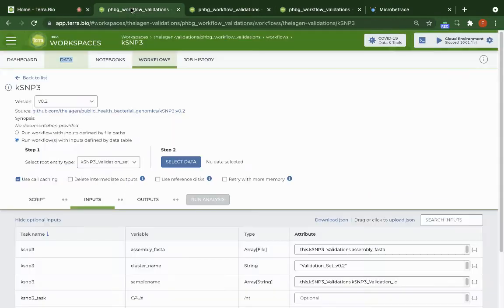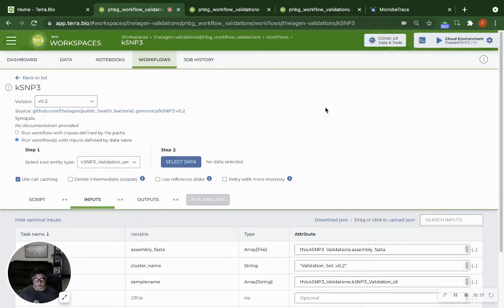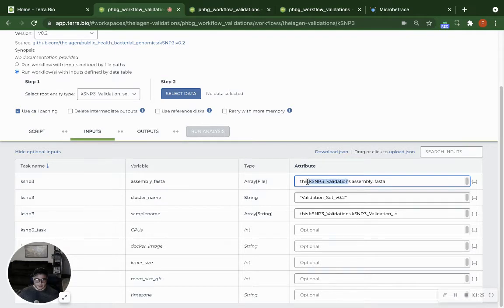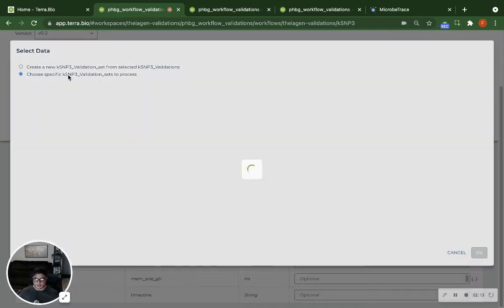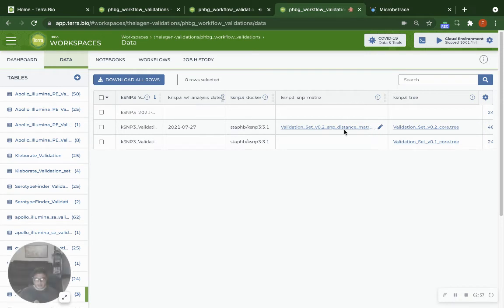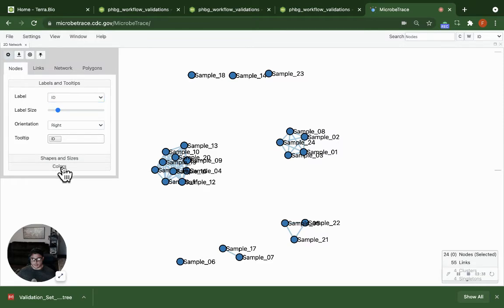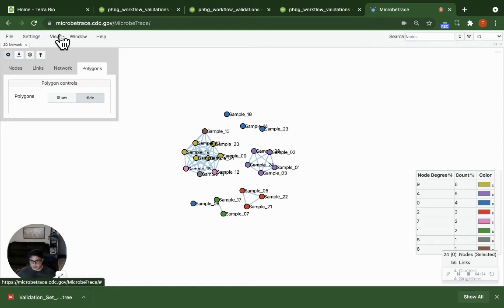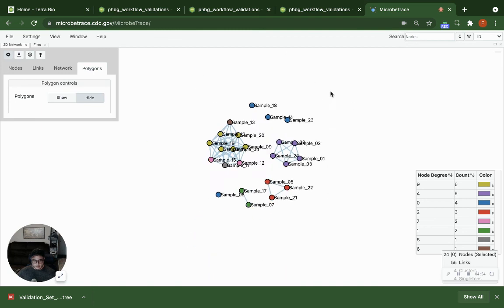Using KSNP3 in Terra.bio to Visualize Bacterial Genomic Networks in MicrobeTrace